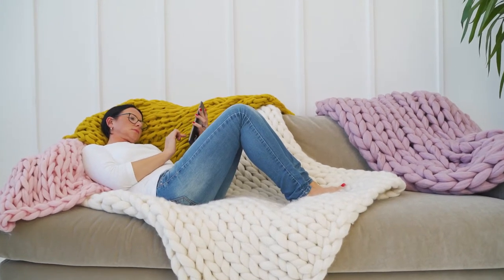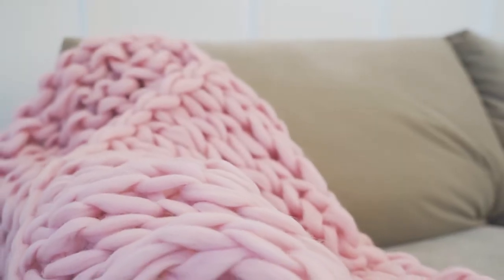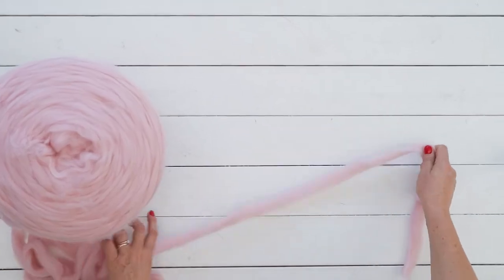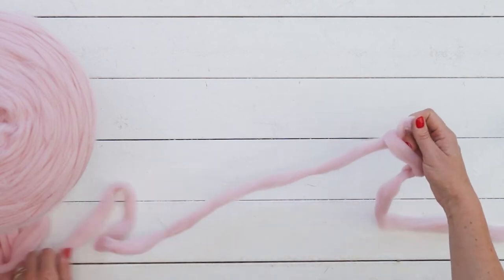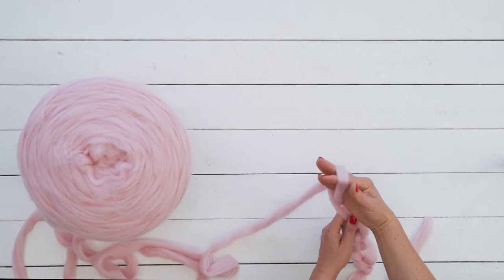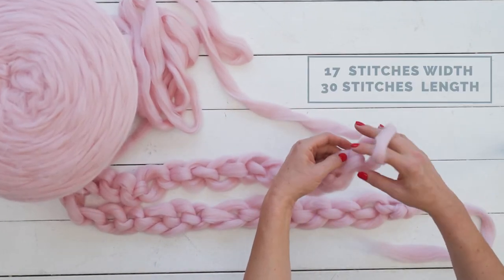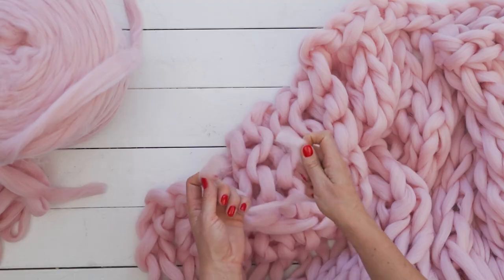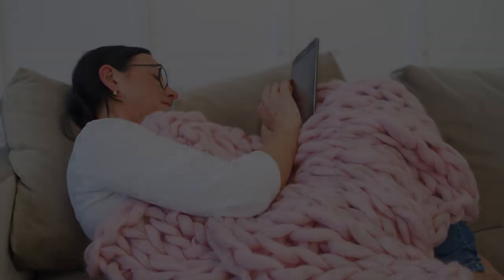CHUNKY MERINO WOOL BLANKET IN 20MIN OR LESS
MeriWoolArt offers high quality natural wool, merino wool, cotton ribbons and
Macramé cords for your knitting, crochet and knotting journey.

At MeriWoolArt we share the vision of creating the creative space for knitters, knitters and fibre artists
and fibre artists working together to create macramé, arm knitting, knotting, crochet, craft and
Home decor.